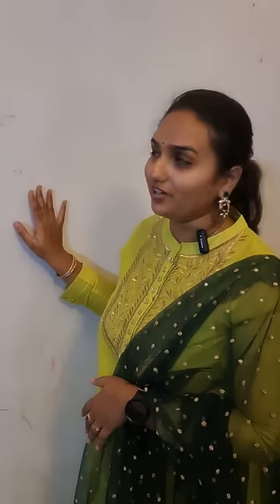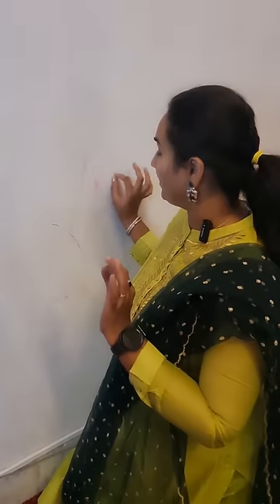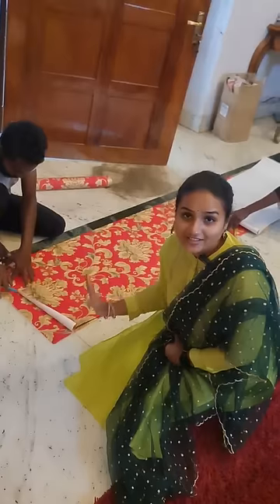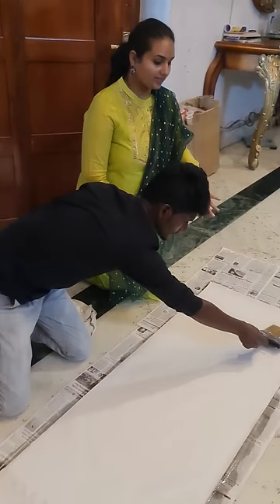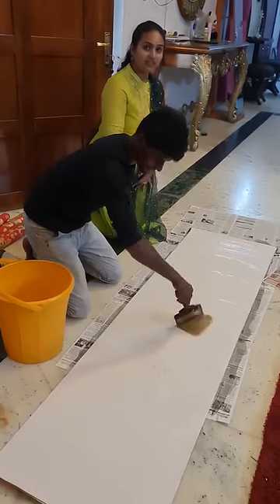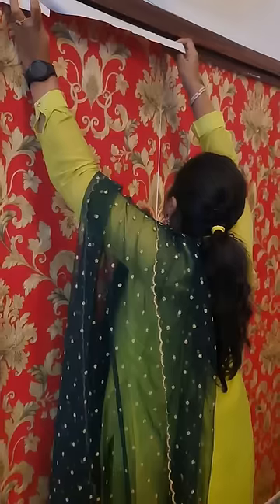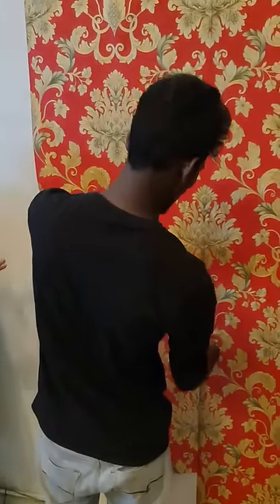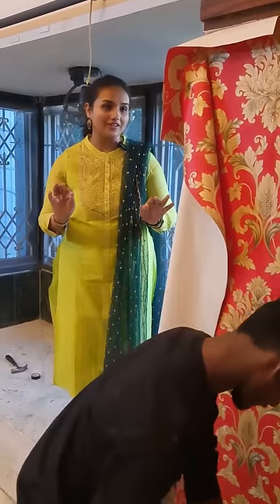Wallpapers for Home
guys in this video I am showing you wallpaper designs and fixing. I hide some professionals to fix wallpapers for my wall. they charge 500 for role. in fact they are one of the most economical workers available in the market for this kind of a price.

 the wallpaper that you see in this video is a waterproof wallpapers and that can be fixed with a wall gum.

 this is the phone number of the technical experts who fix interior designing wallpapers for a very best price : 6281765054